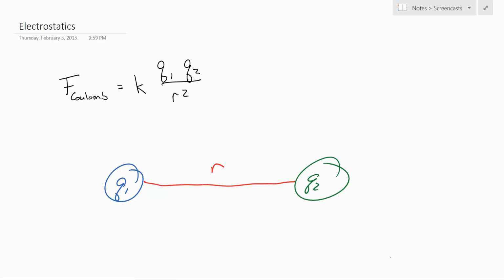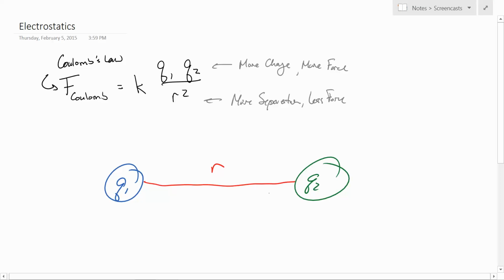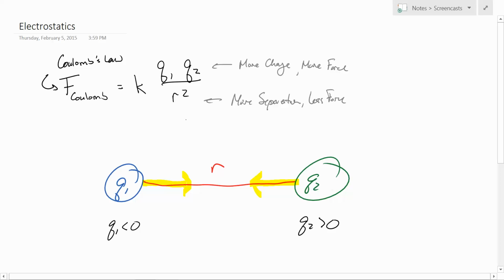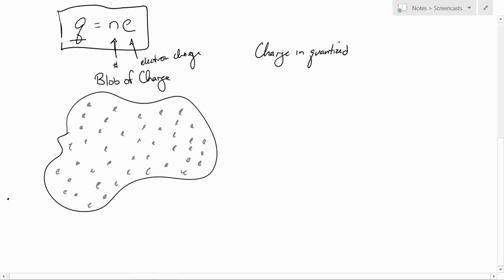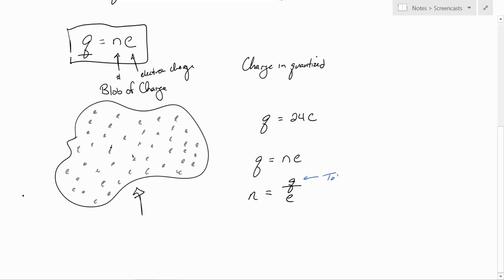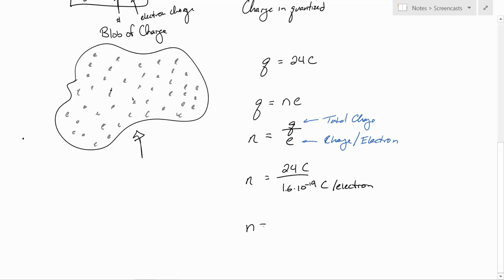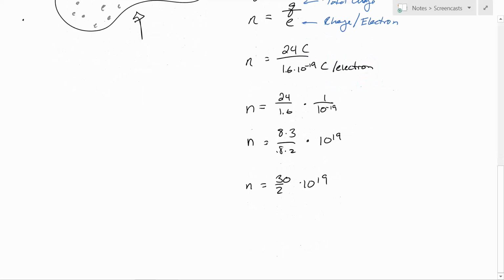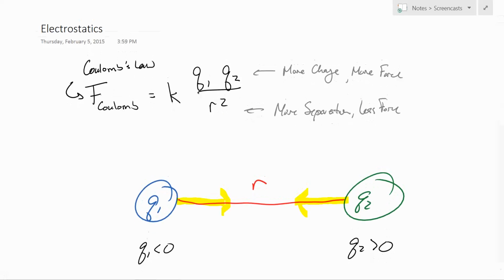Electrostatics and Quantization of Charge